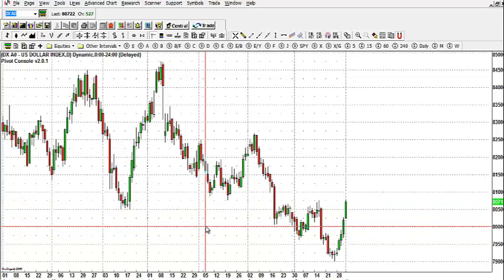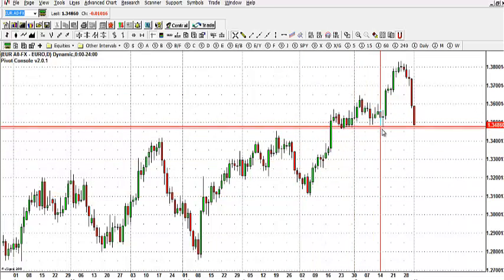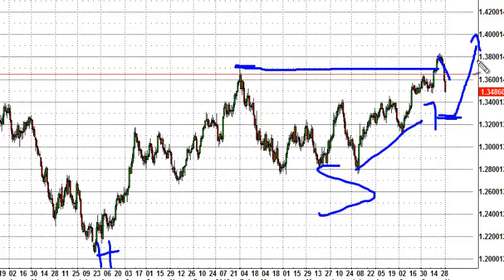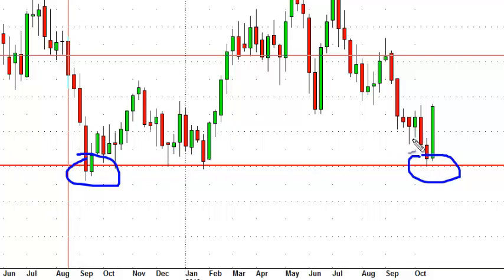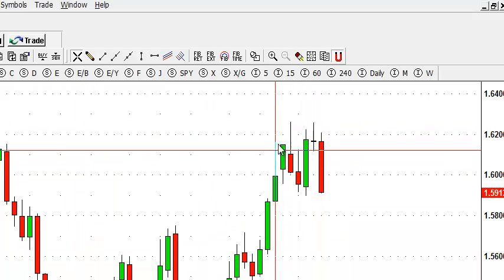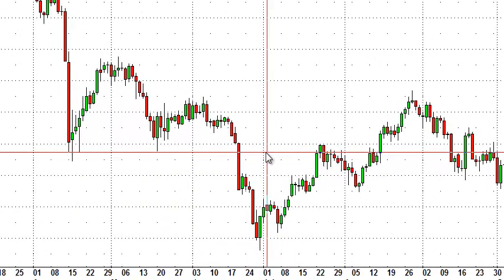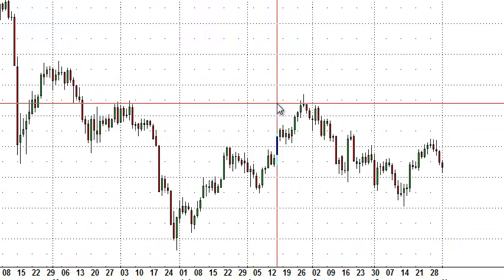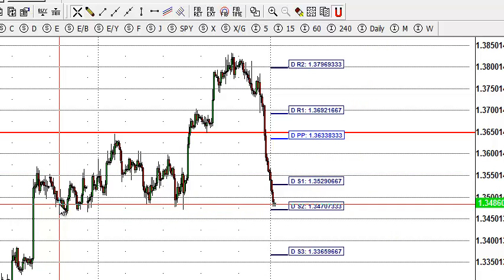Forex Update November 2 2013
Weekly forex update for November 2 2013